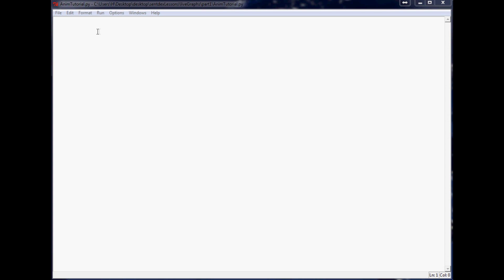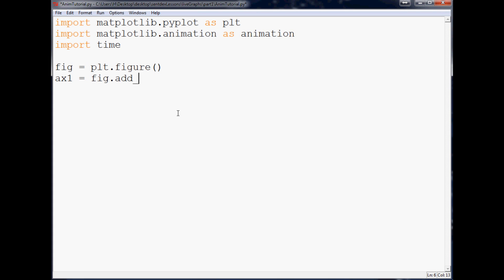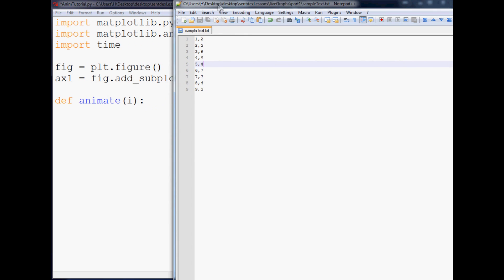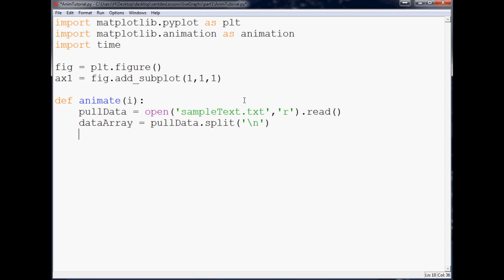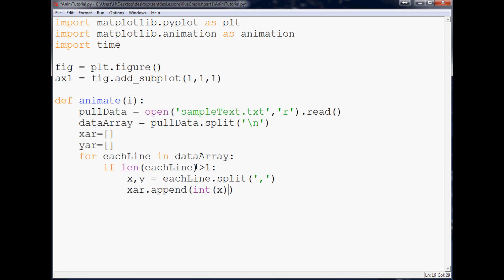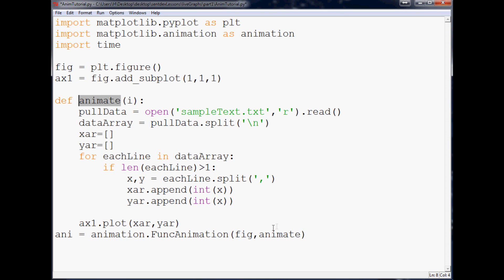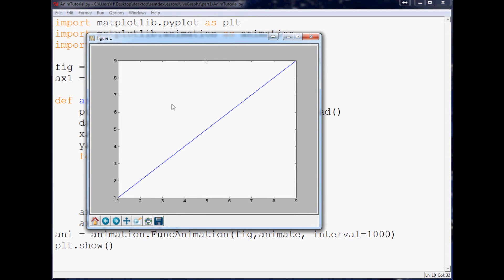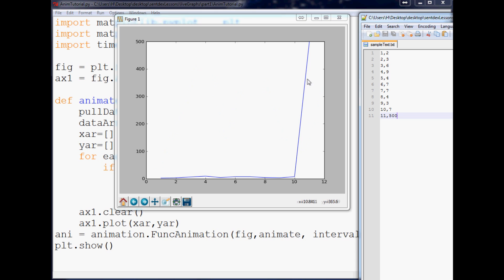Python Matplotlib Live Updating Graphs - part 2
This video teaches you the basics of using Matplotlib's animation functionality in order to generate live updating charts and graphs within python. We will be later using this in conjunction with our stock charting tutorial series to make those stock price charts live updating.

Sentdex.com
Facebook.com/sentdex
Twitter.com/sentdex